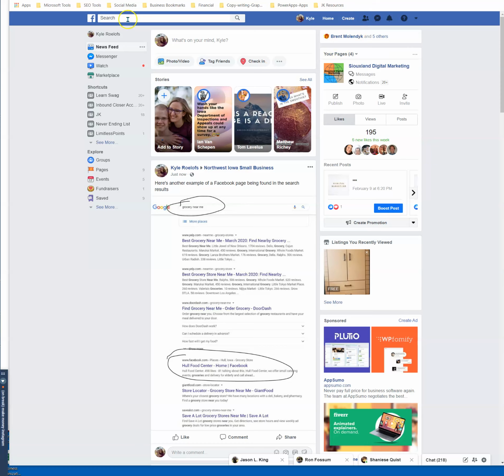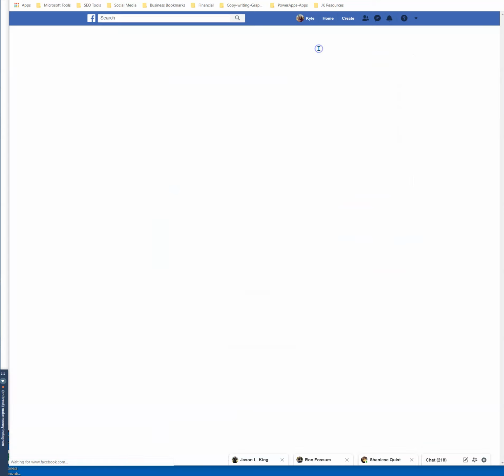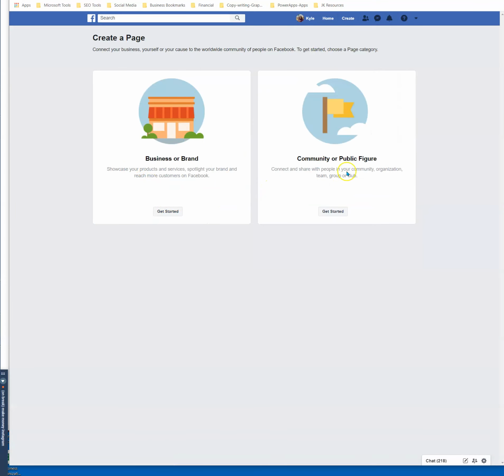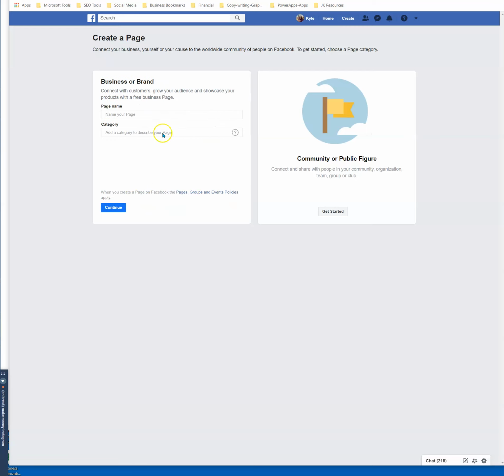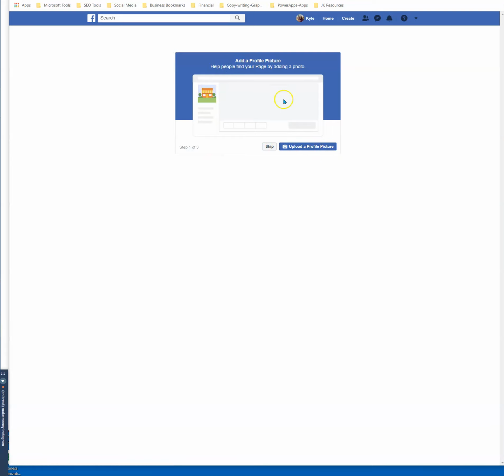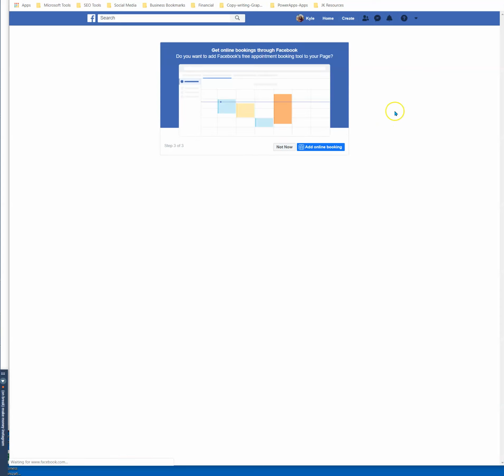How to Make a Facebook Page in Northwest Iowa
In this video, I quickly show how businesses in NW Iowa can make a facebook so that they can be seen more online, both on Facebook and in Google Search Results.

Join Northwest Iowa Small Business Today to get your business known!